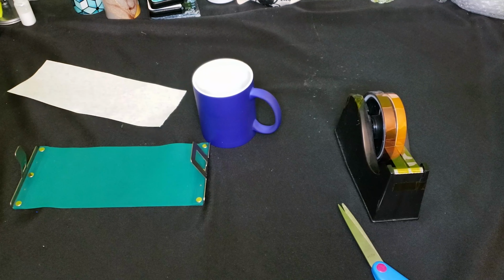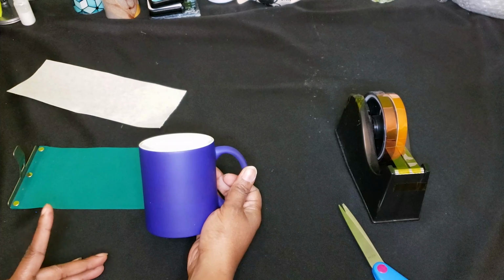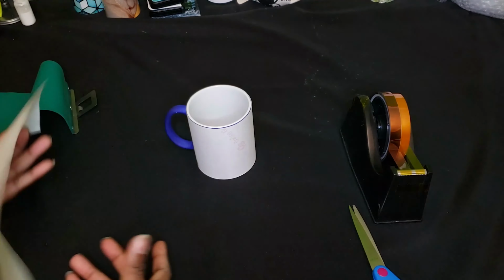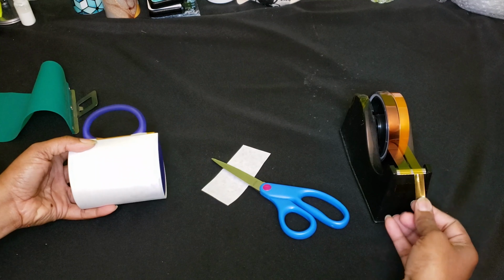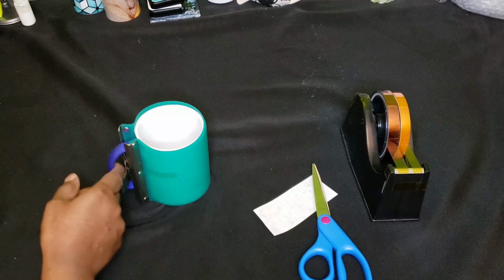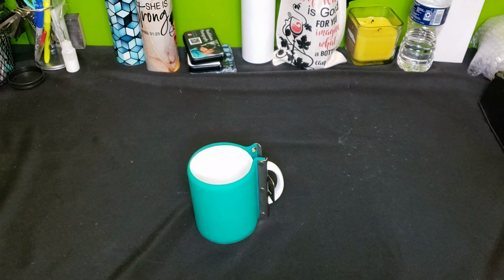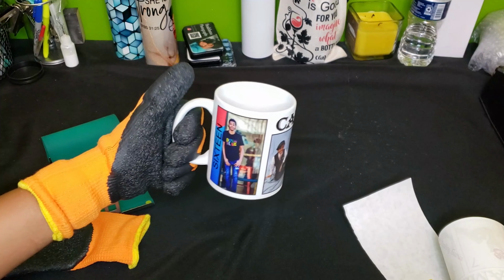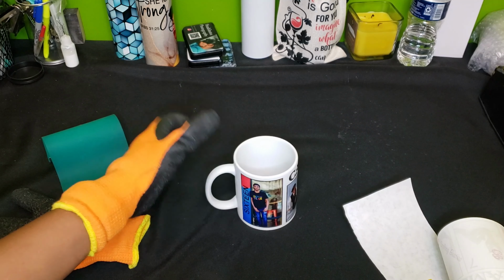11oz Sublimation Color Changing Mug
INTRODUCING OUR SEPTEMBER 2021 BOX:  “Fall back into your favorites.”  This box features items related to fall and the shift towards the holidays.  Our items make great gifts or a nice little something for yourself.  If you have a sublimation business, our monthly box is a great way to try items before you purchase in bulk.  Inside this box, you’ll receive: Color Changing Mug, Slate Coaster, Fleece Blanket, 6 Panel Pillow Cover, Wine Bag and a Glass Clock.

Sub This & That was created for you to sample, test and discover new products for sublimation to design, share & sell.

Each box includes some of the most popular trending sublimation products. You will receive :
- 6-8 mystery items with a special monthly theme.  ($30+ Value)
- Heat press time and temps
- Templates, tutorials via YouTube
- Access to sublimation digital images
- Exclusive VIP group invite

The best thing is, it's a total surprise each month so you never know what is inside.   Just like Christmas :)  It's the ULTIMATE sublimation box experience every time!   This is a great way to try products for your business before buying in bulk.  Individual items in the box will become available for sale.

Unbox your creativity monthly!